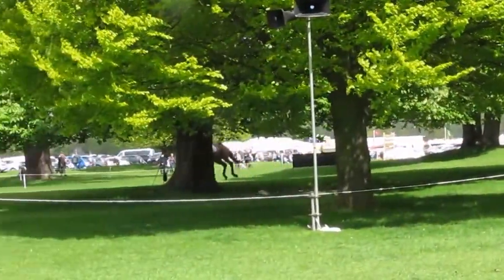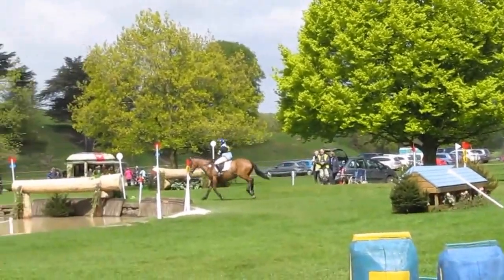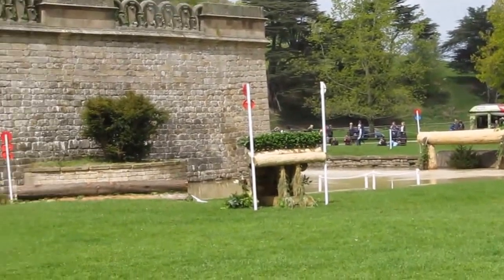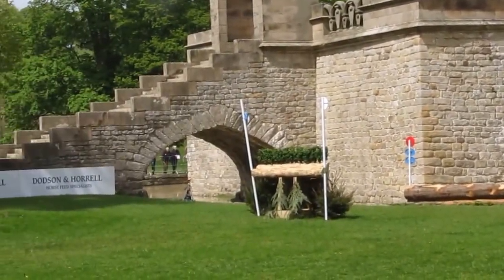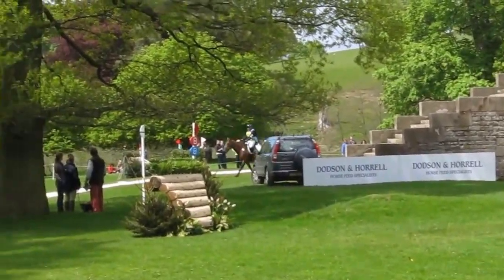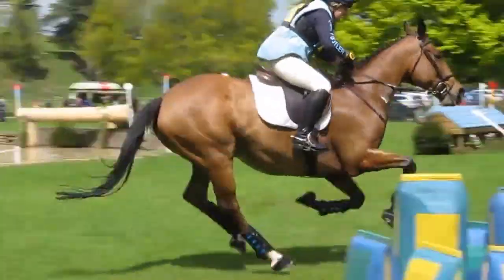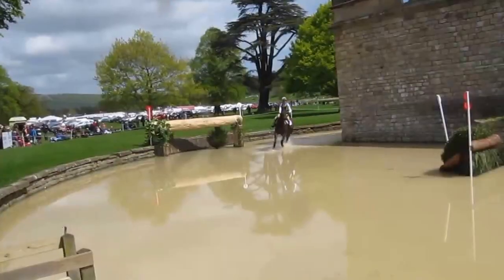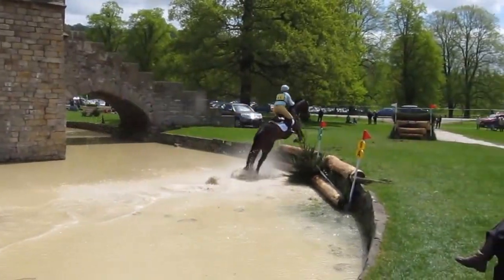Water splash Chatsworth Horse Trials 2015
This was such a fun event - and I just love this jump leading round Queen Mary's Bower set in the grounds of Chatsworth House